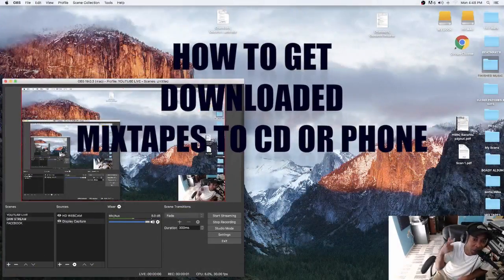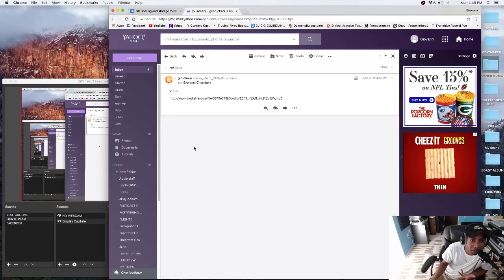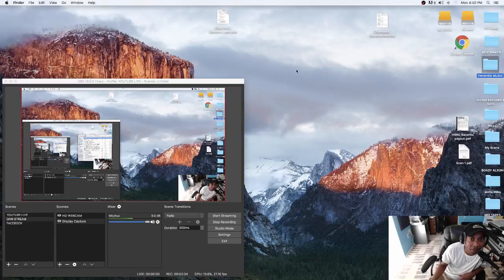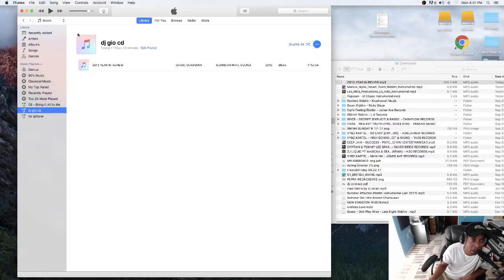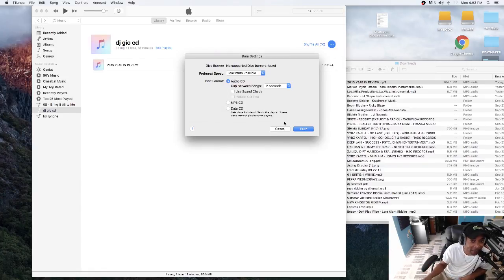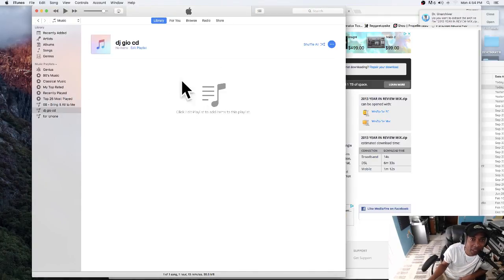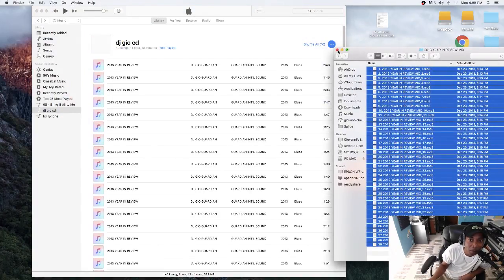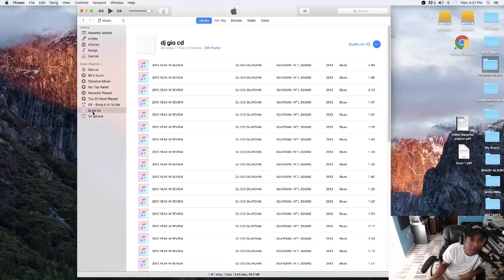HOW TO PUT MIXTAPE ON A CD USING ITUNES - MAC OR PC